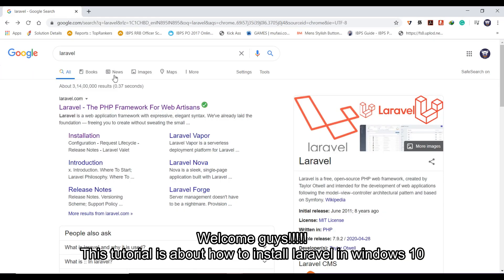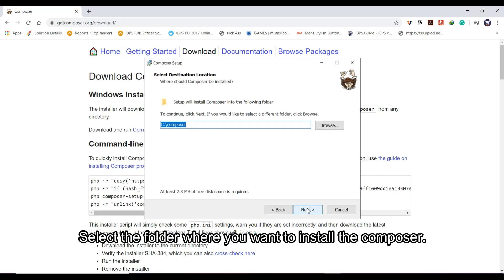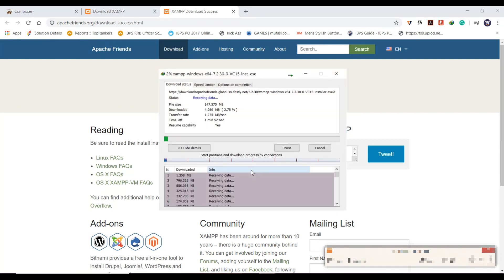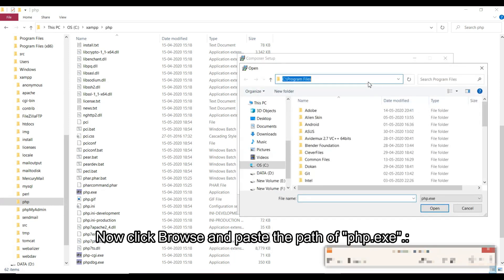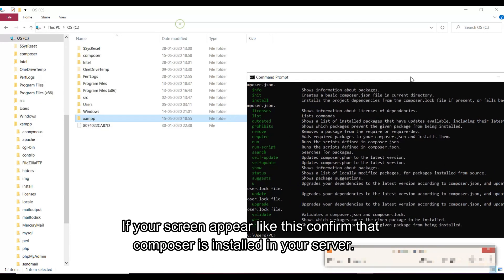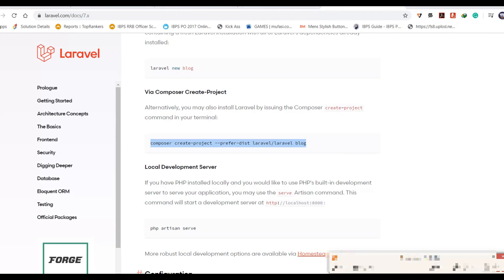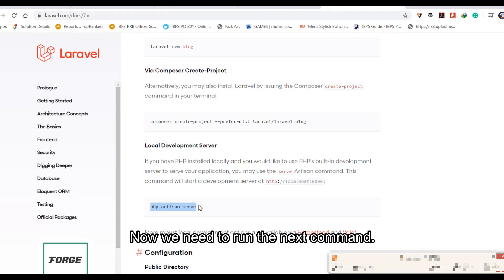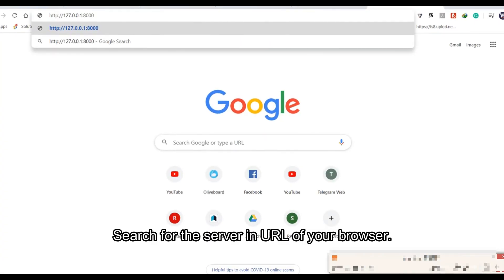Installation of Laravel latest version on windows 10 using Xampp and composer.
How to install Laravel on Windows 7/8/10?
                                          Here I have used windows 10. And if you are using windows 10 follow the same procedure. Related to this we will see

           1)How to install Xampp in windows?
            2)How to install composer in windows?
                                                                    Within a short span of time(6 minutes).The installation process of laravel was made easier for viewers,

Installing Laravel in your server, the composer is a must and we also need PHP. To have the PHP I have installed Xampp. So the total video covers all within 6minutes. I think this would be the shortest video ever. Mostly my video covers most of the problems you will face as a beginner. Support me for more videos in the future.

More videos will be there in upcoming days for beginners in 2020.